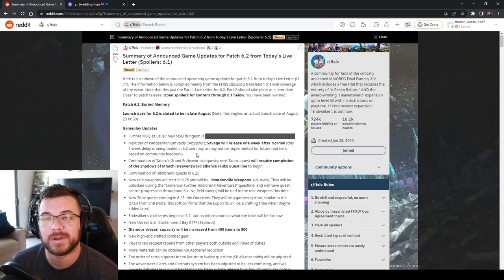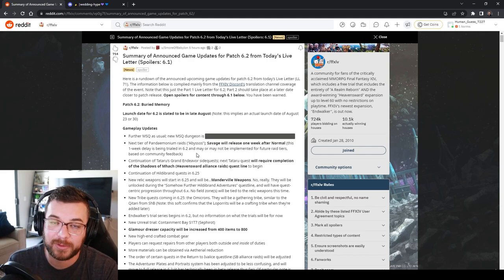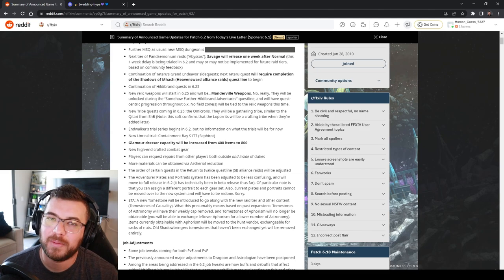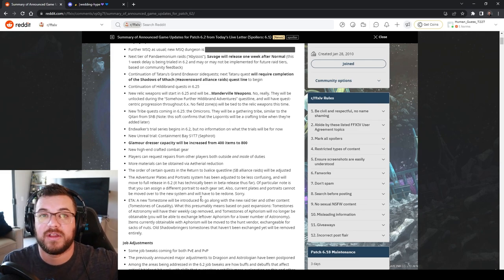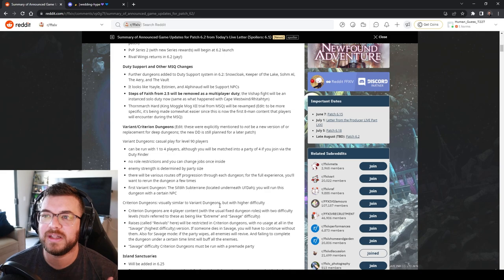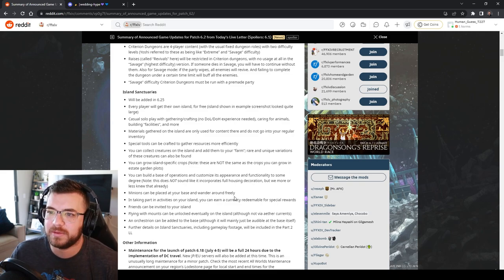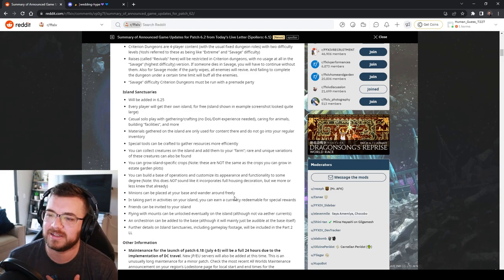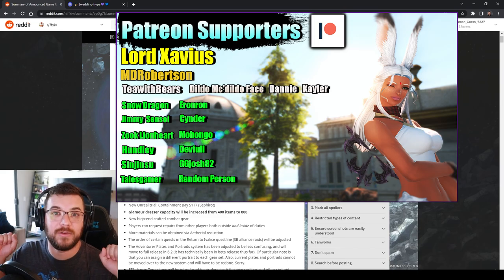Big Content Drop for Patch 6.2! Savage dungeons, Island Sanctuary and Double Glamour Dresser Space!